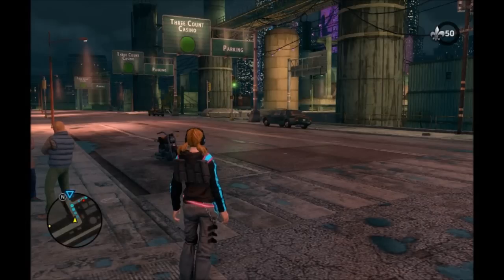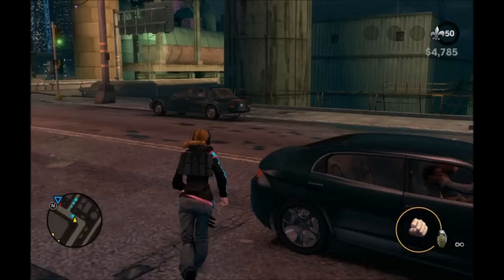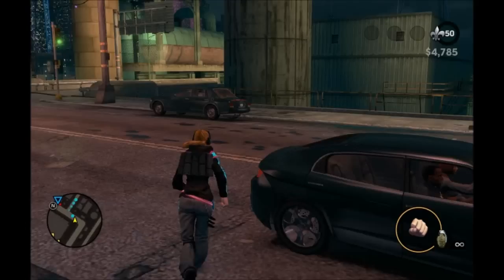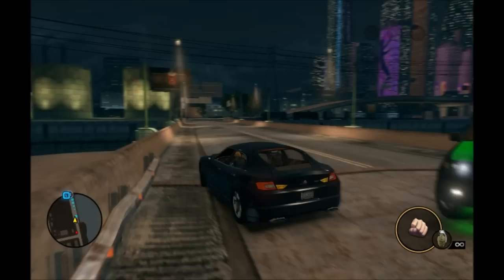Saints Row: The Third - Gerrard Assassination (Muscle Cars)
The Gerrard assassination (for Angel) in the Saints Book requires you to bring a muscle car to a particular gas station.  In this video I look for one of the three cars that qualify.

Luckily, the Hammerhead pulls up next to me, although you can also use either the phoenix or the bootlegger as well.